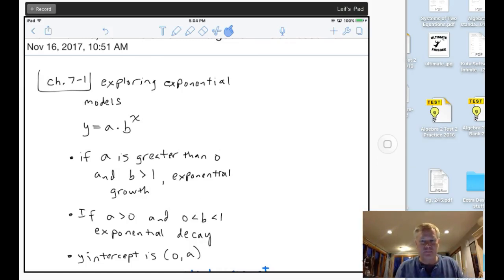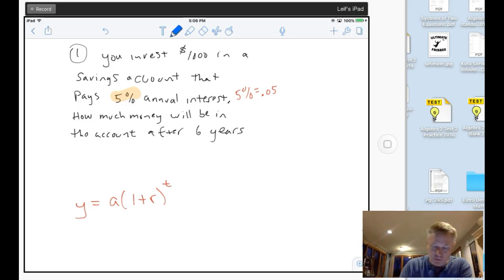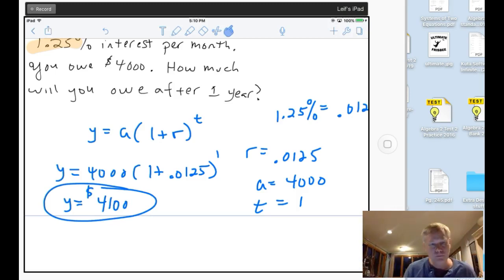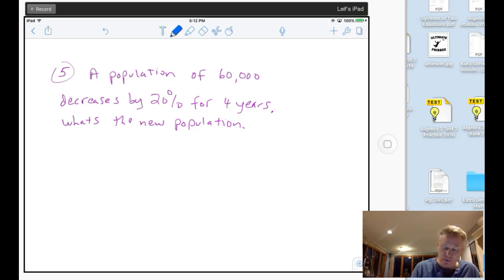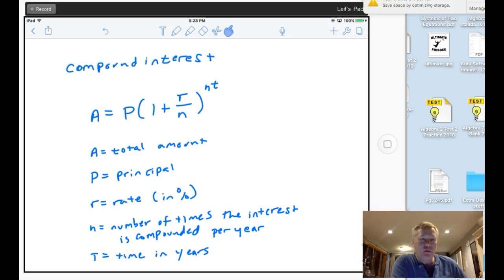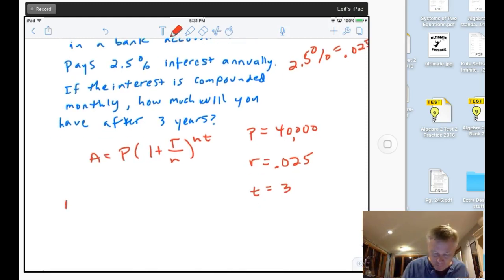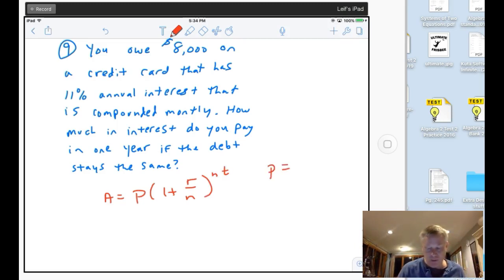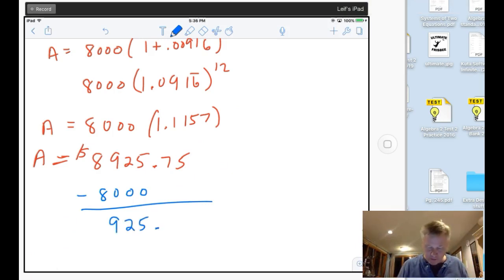Algebra 2 Ch. 7-1 exploring exponential models and compound